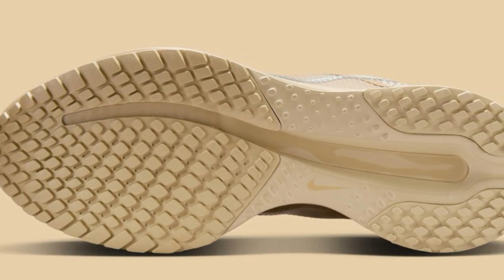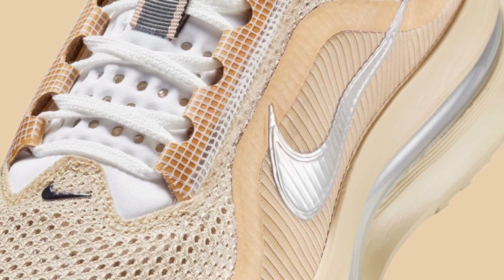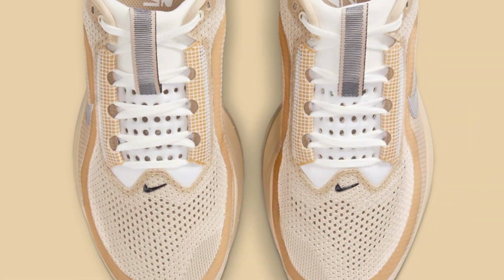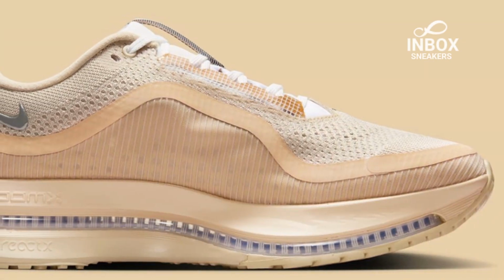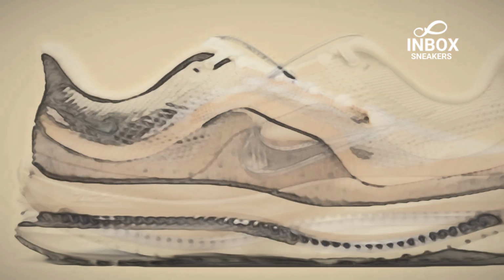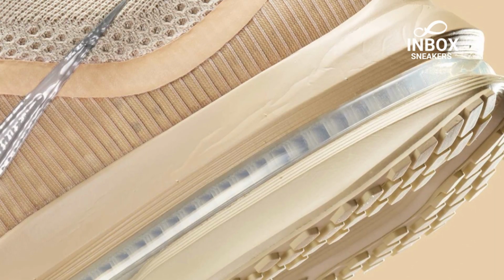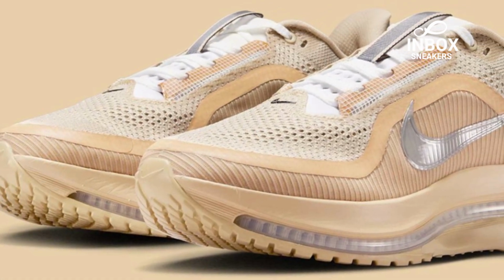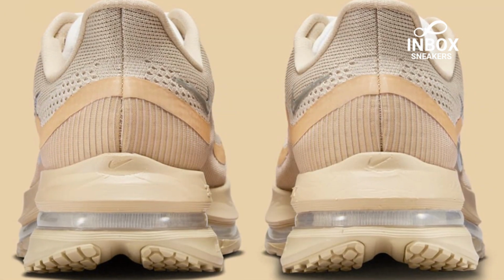Nike Pegasus Premium MUSHROOM 2025 – Most Comfortable Runner Yet?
OFFICIAL Look + Release Date

  Running Shoes 2025 for Adults

STYLE CODE: IH4369-200

The Nike Pegasus Premium “Mushroom” emerges as a modern evolution of the brand’s classic Pegasus line, showcasing Nike’s ability to merge tradition with innovation. Retailing at $220 as part of the Fall or Winter 2025 collection, the sneaker will launch via Nike.com and select retailers. It maintains the earthy roots of the Pegasus while introducing carefully measured updates. These include a shortened tongue, the removal of the rear branding tag, and a sleeker underfoot chamber design without the traditional Air Zoom branding. A mixed-material upper in beige dominates the silhouette, complemented by metallic silver highlights on the Swoosh and molded Air Zoom unit. The understated design tweaks breathe freshness into the sneaker while preserving its recognizable identity. Subtle yet intentional, the Pegasus Premium “Mushroom” demonstrates Nike’s commitment to refinement, ensuring the line feels both reassuringly familiar and refreshingly progressive.